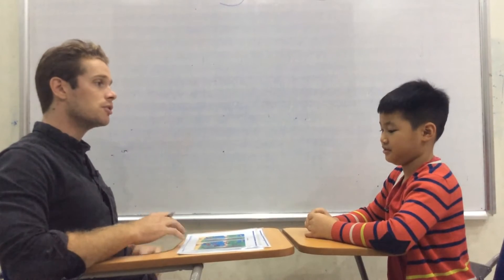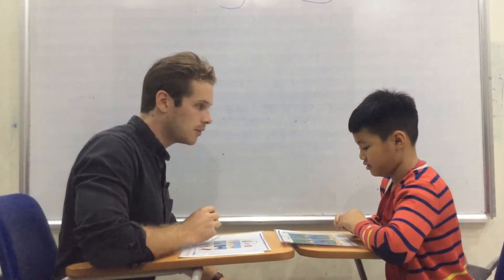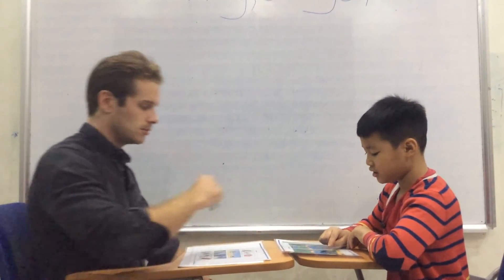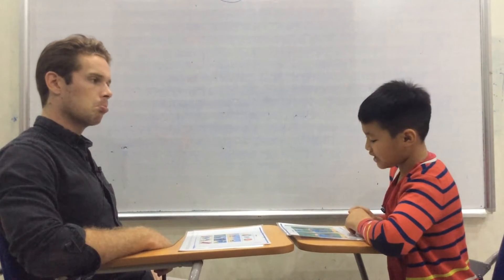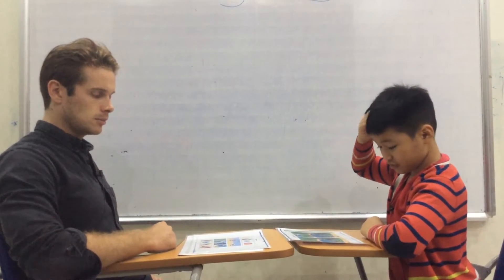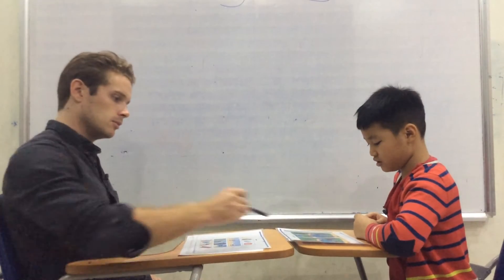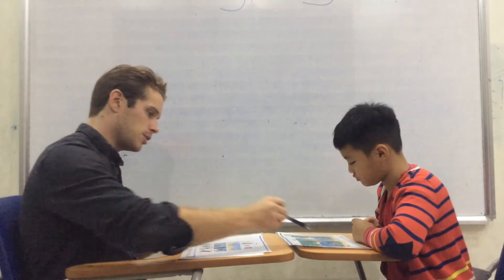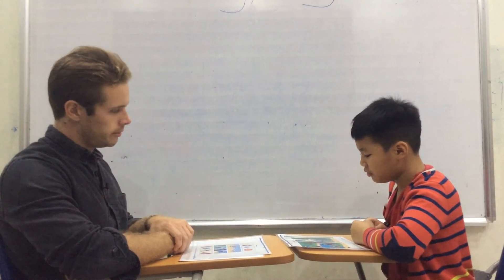Hệ thống Anh ngữ Nemo - Tiếng Anh trẻ em 4-15 tuổi Tuấn Dương - F2G (TC) - Test 2